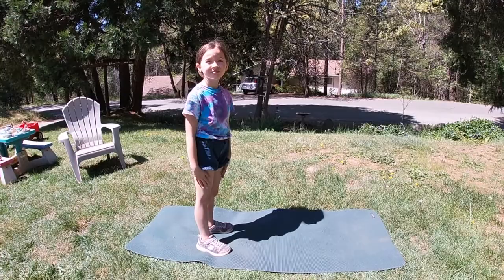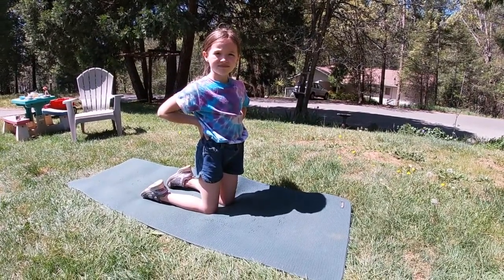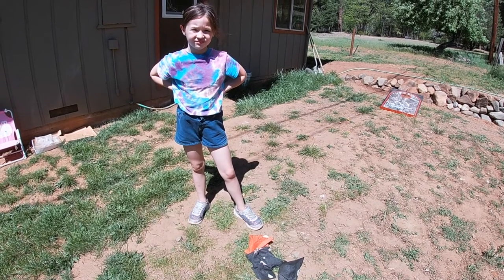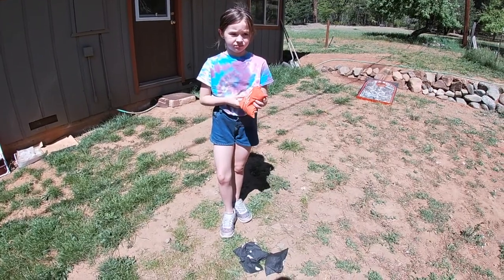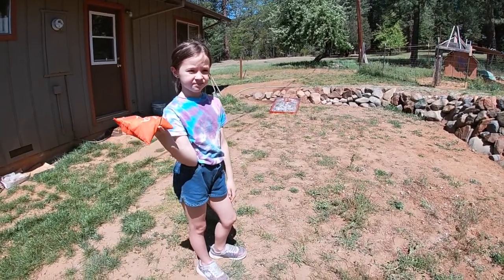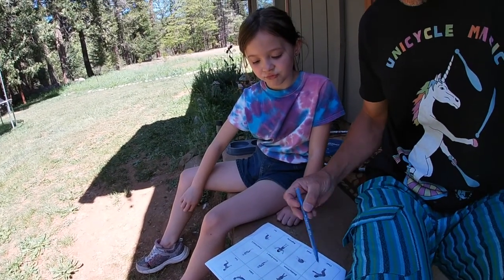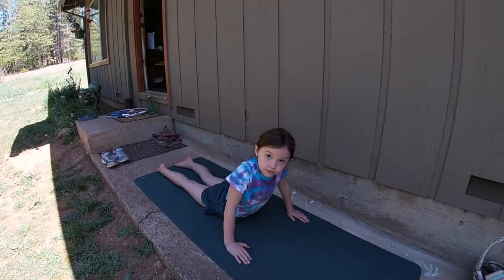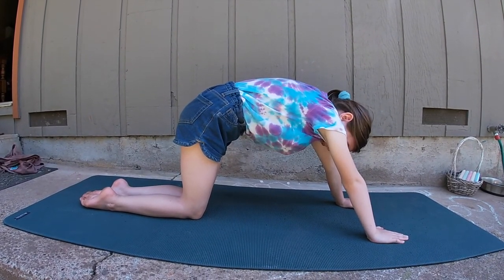DCS K 2 PE Tuesday May 5th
DCS PE lessons and Demonstrations.
GoNoodle workout for Strength training